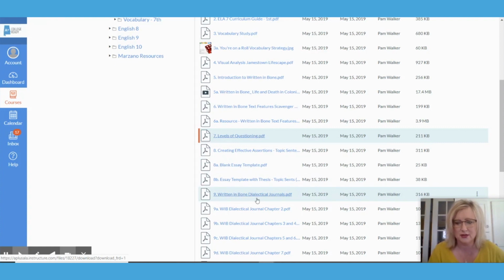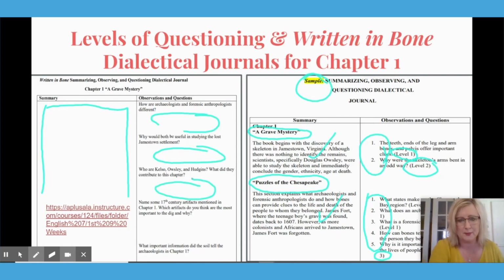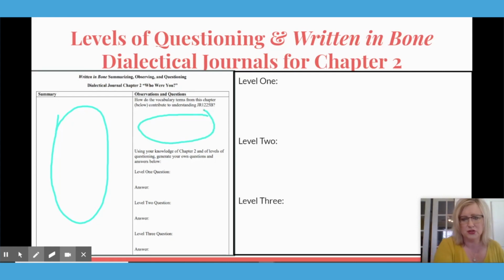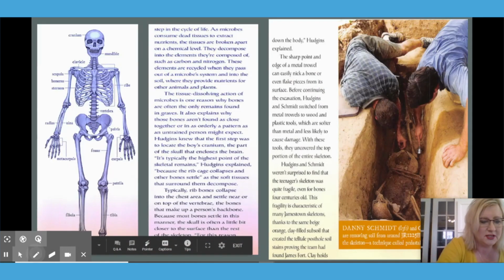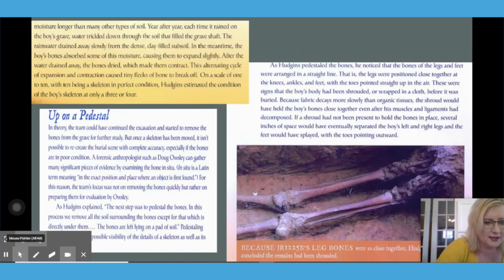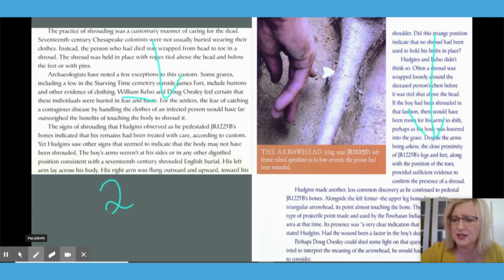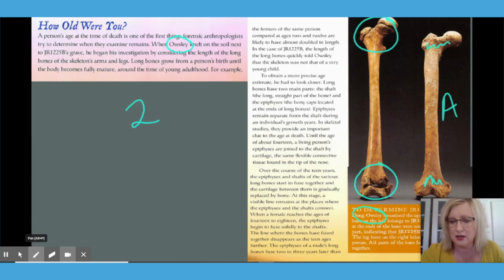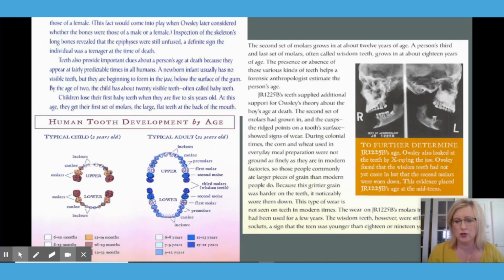ELA 7 1 WIB DIALECTICAL JOURNALS & LEVELS OF QUESTIONING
This screencast gives an overview of dialectical journals used with Written in Bone and demonstrates how to use the WIB text to write Levels of Questioning for the journals, including where to find them in Canvas.